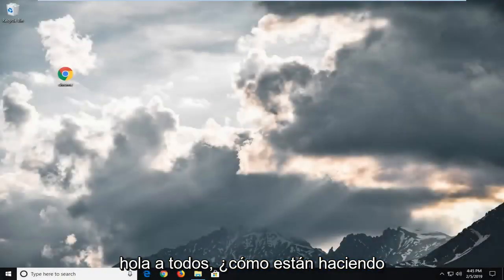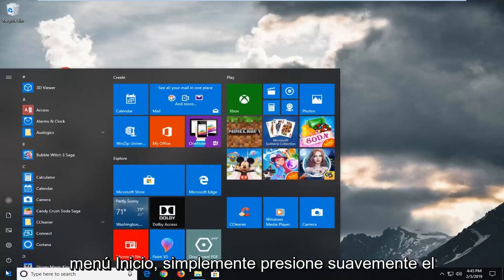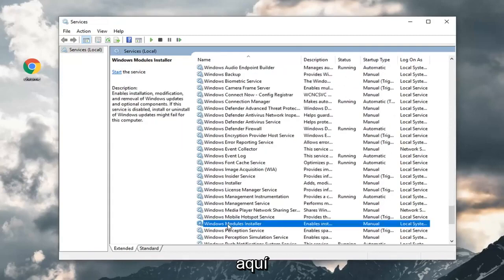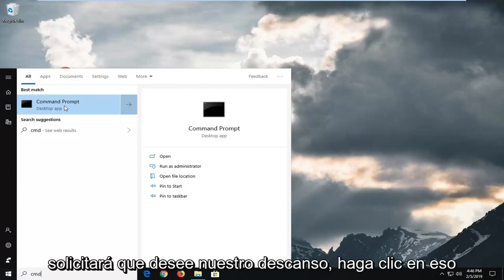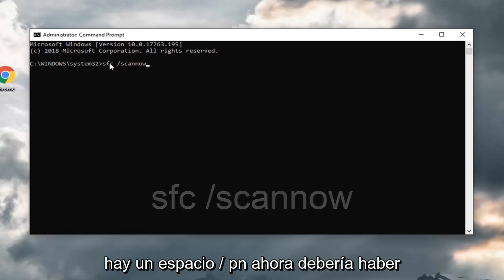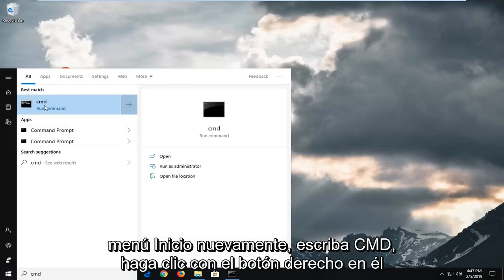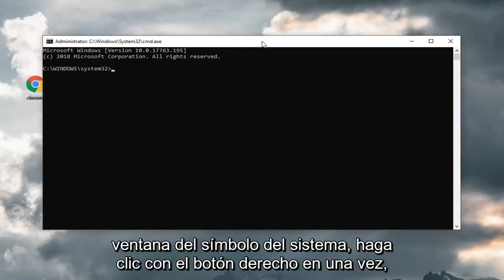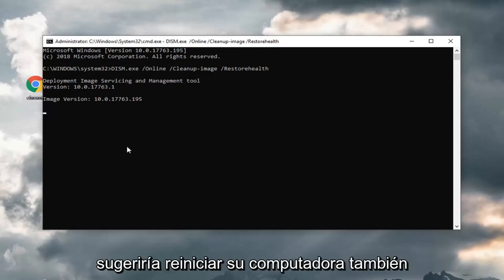Activar o desactivar las funciones de Windows en blanco o vacío [SOLUCIÓN]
Activar y desactivar las funciones de Windows está en blanco: cómo solucionarlo en Windows 10 y Windows 11.

Comandos utilizados:
sfc /scannow

Si está intentando habilitar o deshabilitar las funciones opcionales que vienen con Windows, a través de la opción "Activar o desactivar las funciones de Windows" en Programas y funciones en el Panel de control y el "cuadro" de la lista de funciones de Windows está vacío (en blanco), entonces usted está en el lugar adecuado para solucionar este problema.